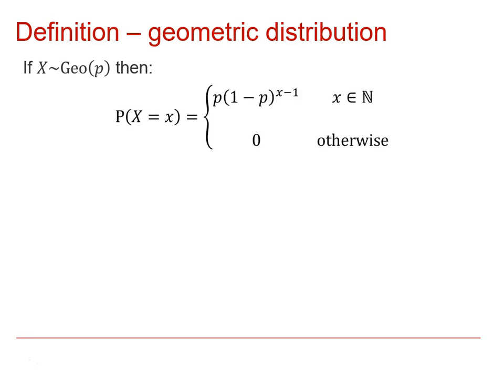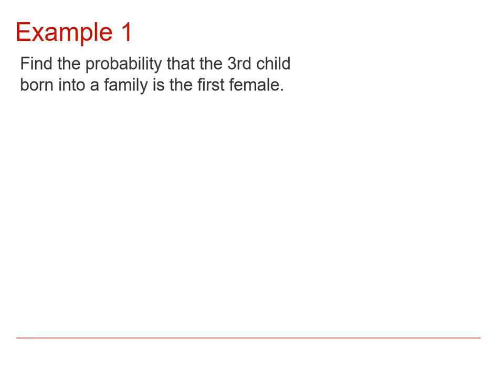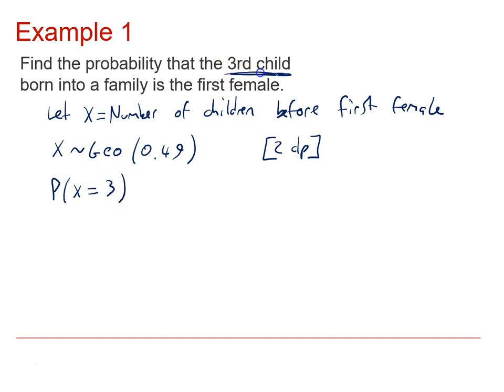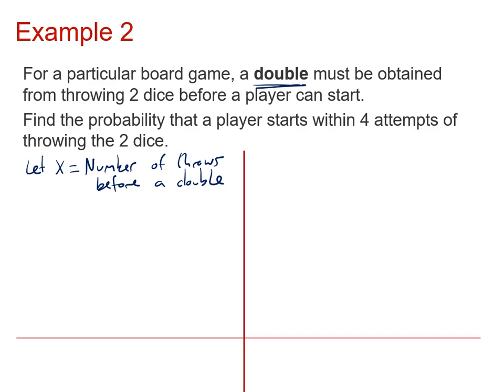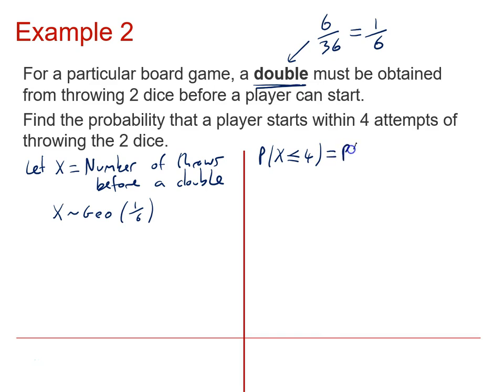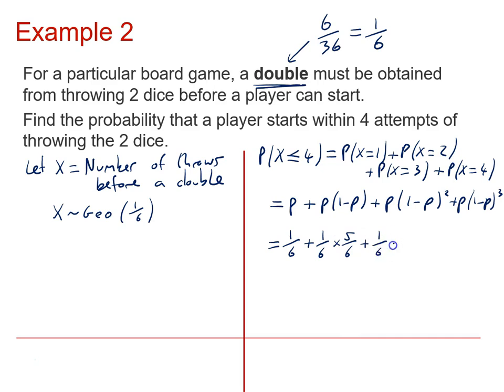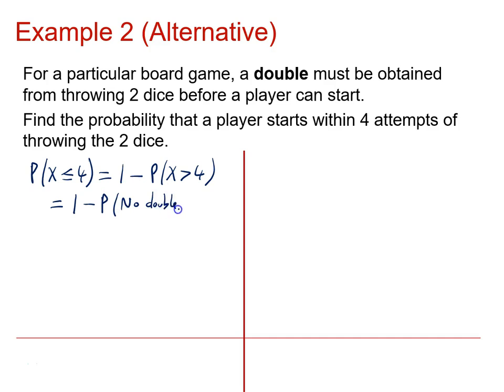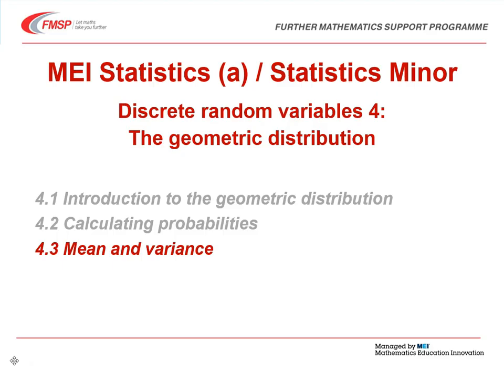MEI Statistics (a): Discrete random variables 4-2